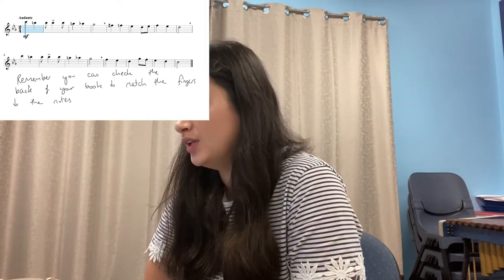Flute Level 3 Mixed Term 2 Week 1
Book Used - Standard of Excellence 2
#51, 53, 54
High D, chromatic, Ab